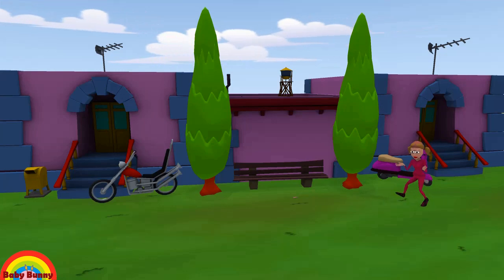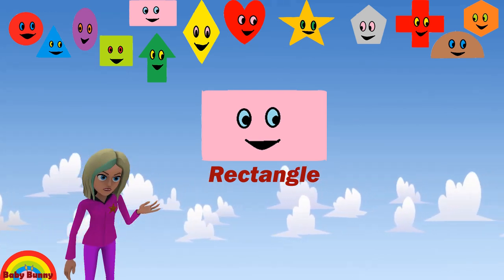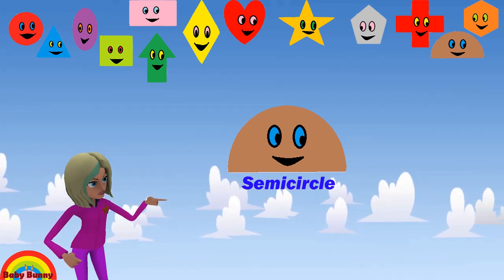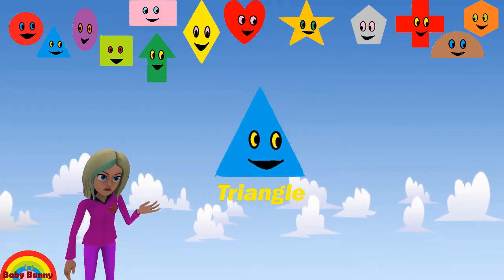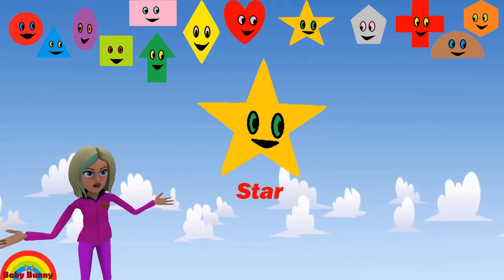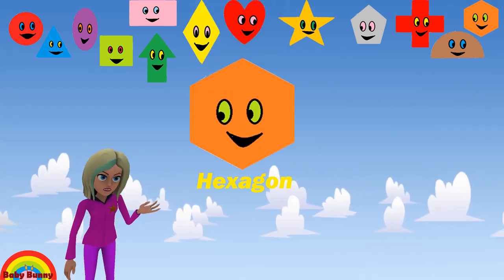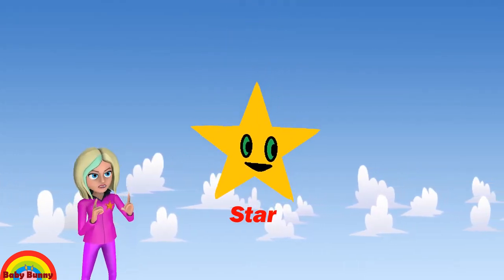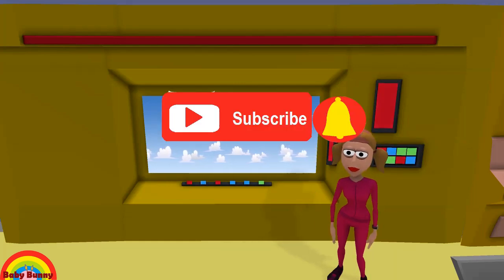Learn Shapes for kids | Spelling | Shapes for kids (kindergarten, Toddlers , Preschool) -Baby Bunny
Subtitles Available :    English,  French,  Spanish,  Russian,  German,  Hindi,    Portuguese,  Indonesian,  Thai,  Arabic,  Filipino,  Italian,  Dutch,  Chinese, Vietnamese , Japanese

Please watch your favorite Nursery Rhymes & Kids Educational videos  in your Native Subtitles Language

Hi Kids!  Learn Shapes and their Spellings in this awesome video.

Learn Shapes in English, Leer vormen in het Engels, Apprenez les formes en anglais, Lerne Formen auf Englisch, Tanulja meg a alakzatokat angolul, Pelajari Bentuk dalam Bahasa Inggris,Impara le forme in inglese, अंग्रेजी में आकार सीखे, 学习英语形状,  英語で図形を学ぶ, 영어로 모양 배우기, Léiert Formen op Englesch, രൂപങ്ങൾ ഇംഗ്ലീഷിൽ പഠിക്കുക, आकार इंग्रजीमध्ये शिका, अंग्रेजीमा आकृतिहरू सिक्नुहोस्, ಆಕಾರಗಳನ್ನು ಇಂಗ್ಲಿಷ್‌ನಲ್ಲಿ ಕಲಿಯಿರಿ,  تعلم الأشكال باللغة الإنجليزية, આકારો અંગ્રેજીમાં શીખો ,Alamin ang Mga Hugis sa Ingles, Хэлбэрийг англи хэл дээр сур, ਸ਼ਕਲ ਅੰਗਰੇਜ਼ੀ ਵਿਚ ਸਿੱਖੋ,ইংরেজিতে শেপ শিখুন, Учим фигуры на английском, Aprende formas en ingles, Lär dig former på engelska, வடிவங்களை, ஆங்கிலத்தில் கற்கவும், ఆకారాలను ఆంగ్లంలో నేర్చుకోండి, เรียนรู้รูปร่างในภาษาอังกฤษ, Học hình dạng bằng tiếng Anh, ଇଂରାଜୀରେ ଆକୃତି ଶିଖନ୍ତୁ , Научете форми на английски, Opi muodot englanniksi, Lernu Formojn en la Angla, вивчити фігури англійською мовою, uczyć się kształtów w języku angielskim